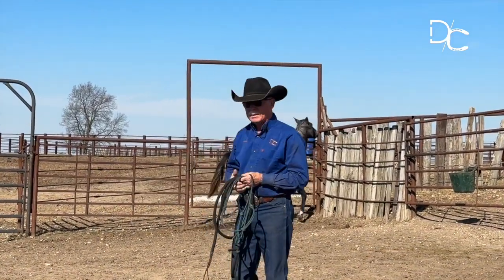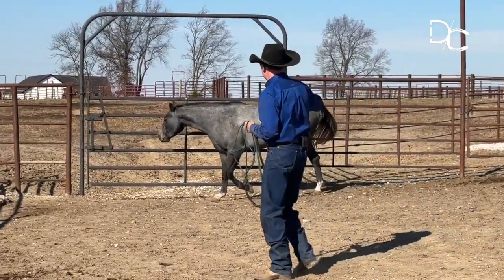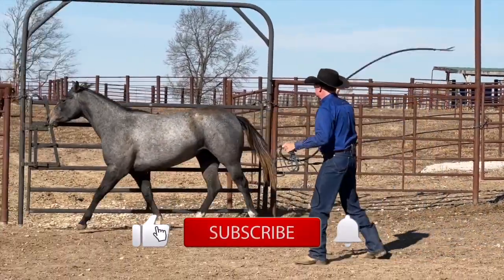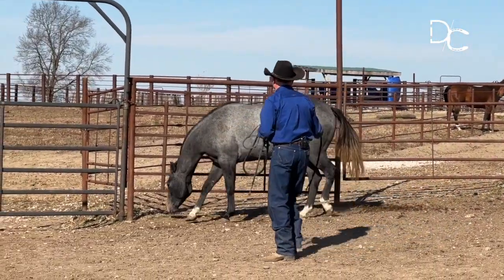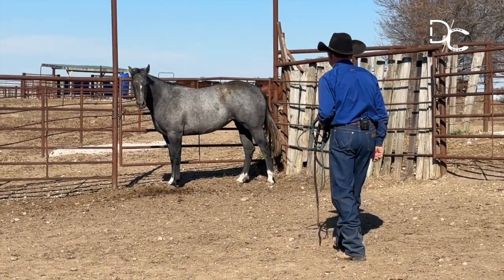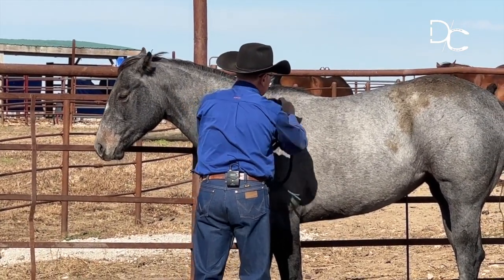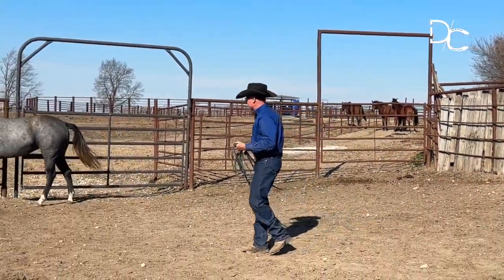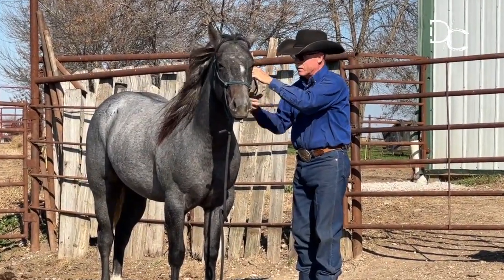D/C CATCHING "DIFFICULT" HORSES MADE EASY | Have Your Horse Come To You Every Time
Does your horse like to play the “Catch Me if you Can” game when you come near her with a halter?

Do you hide the halter when approaching your horse and then spring it on him once you get up to him, and then he mostly dashes off at the first sight of it?

Learn how to set your horse up to be caught willingly  by getting into their mind and changing their beliefs that being caught  is a bad idea, and turn it into a good idea in their mind.

👉 Being a Better Horseman always makes a Better Horse and a Better Partnership!